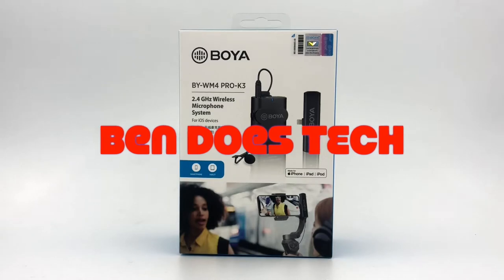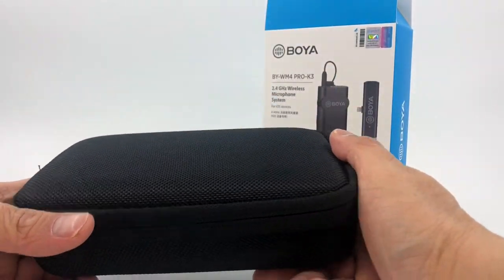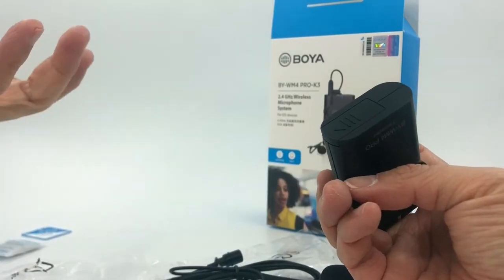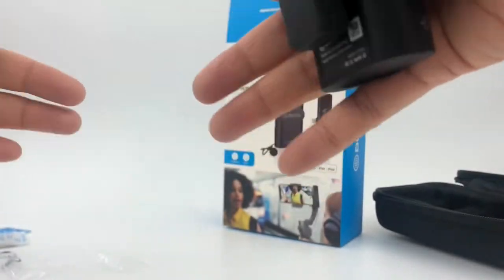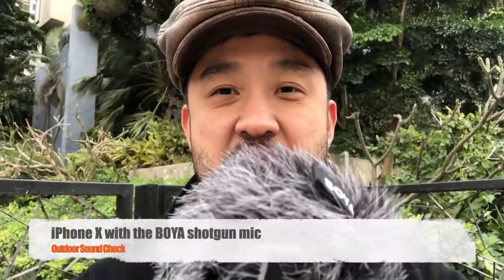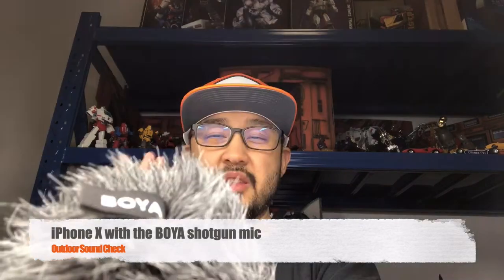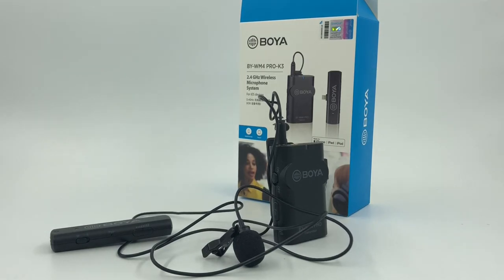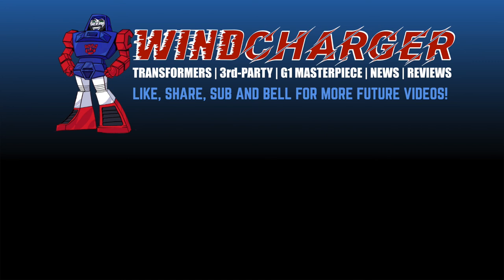BOYA Wireless Lavalier Mic Microphone BY-WM4 Pro - Fast Review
Hey YouTubers, I lost my BOYA wired mic and so I bought a wireless one for my iPhone. You're gonna see a quick look at the mic, then real-world tests and comparisons.

The BOYA BY-WM4 Pro 2.4GHz Wireless Lavalier Mics come in a range of receiver adapters for all kinds of devices/cameras.
K1 & K2  - uses 3.5mm Receiver (compatible with DSLR cameras)
K3 & K4 - uses Lightning Receiver
K5 & K6 - uses USB Type-C Receiver

The BOYA BY-MM1 Shotgun mic